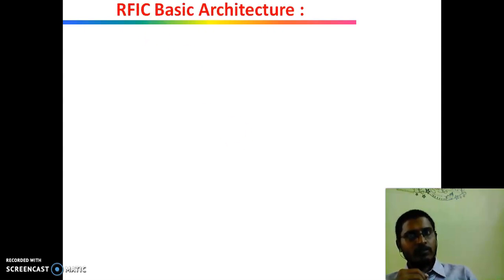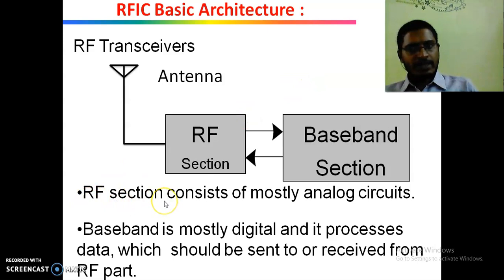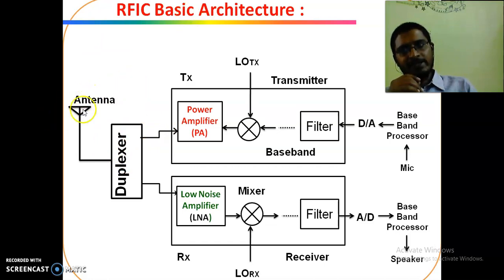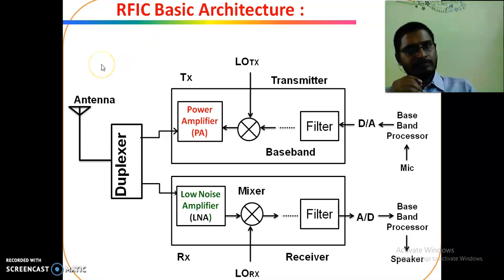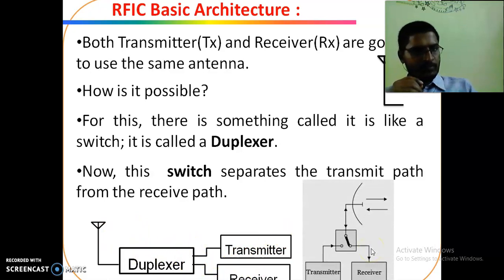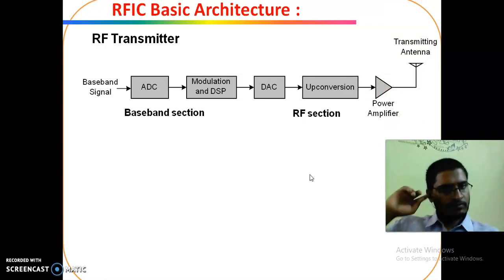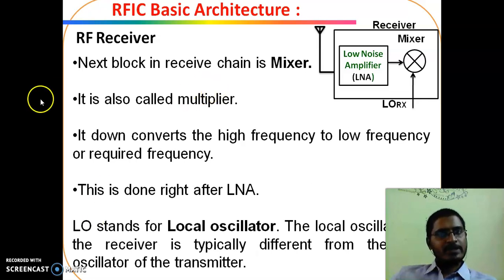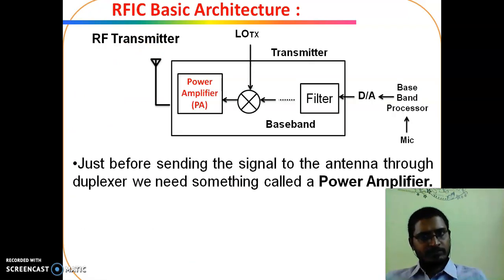LECTURE 3 UNIT I RFIC